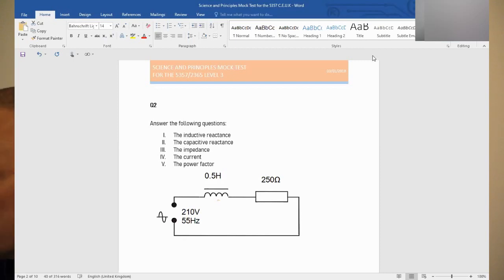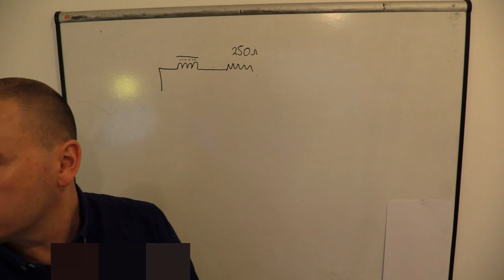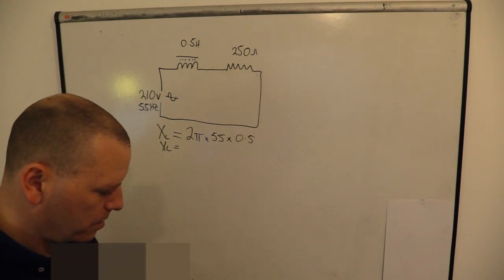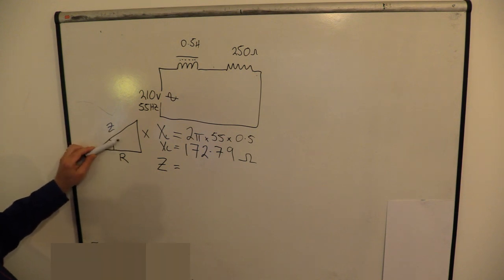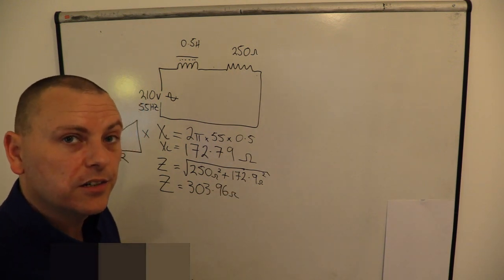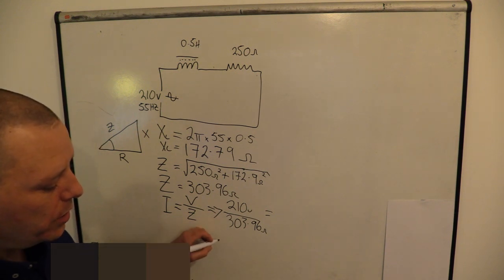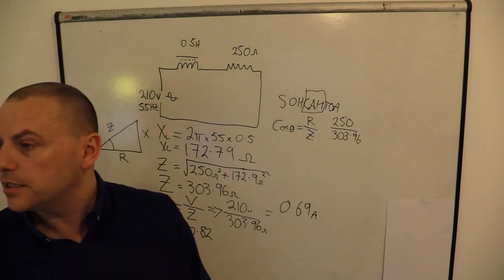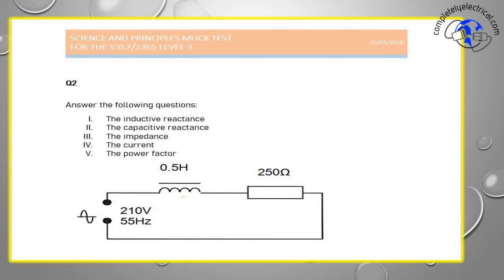Q2 calculating Inductive reactance, Impedance, Power factor+calculating current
This is video 2 of a series of typical Electrical Science and principle questions from level 2/3. In this video with tackle a bit of AC Theory and calculate inductive reactance of a circuit, impedance, the current and the power factor. We also play the "spot the error" game again but this time i did it on purpose. 😉. I also embed a bit of Trigonometry as well. Enjoy...